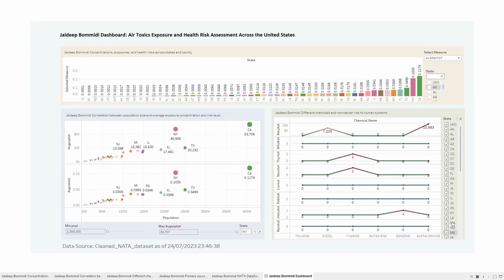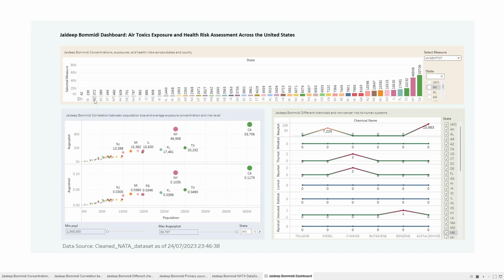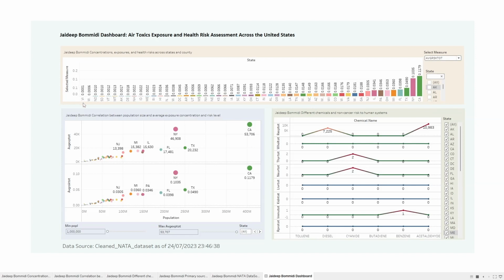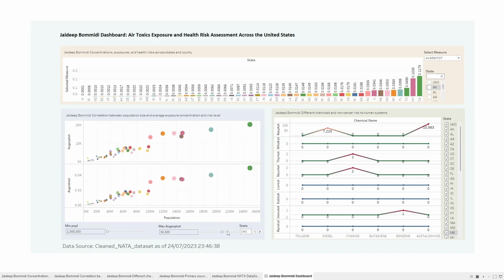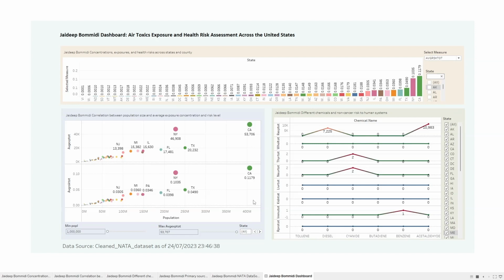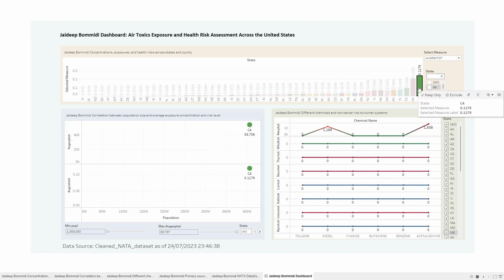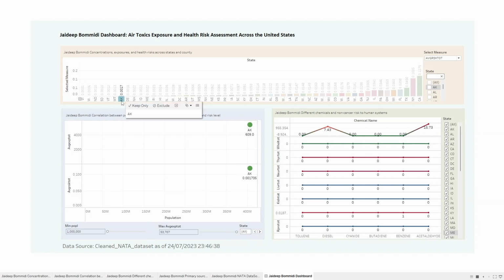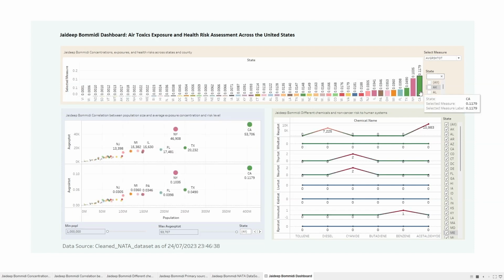ADTA 5250 Final Project Presentation Jaideep Bommidi